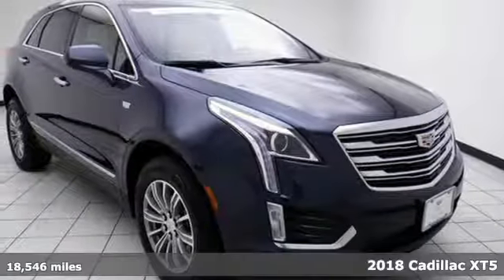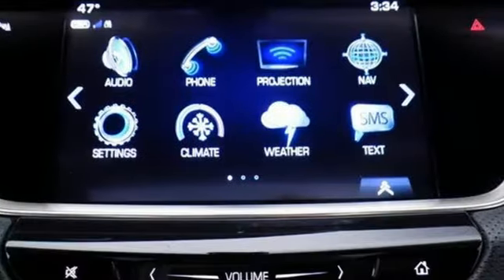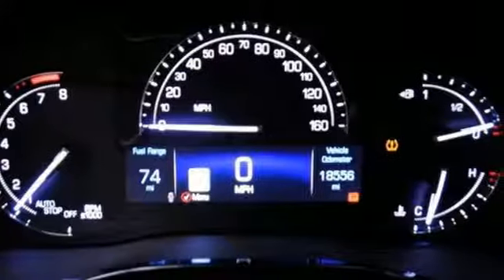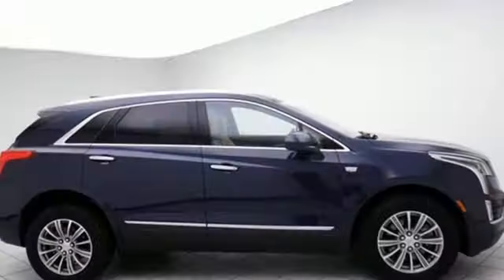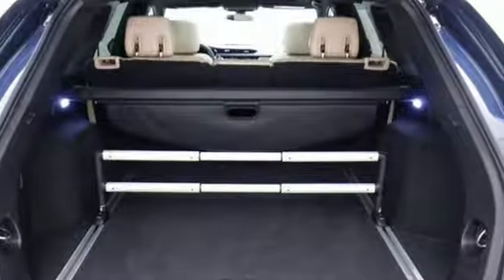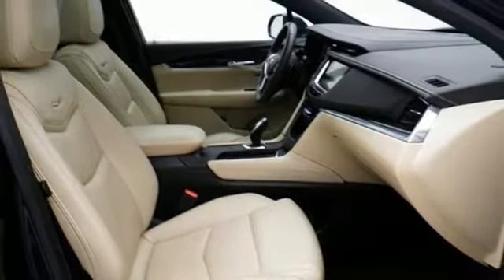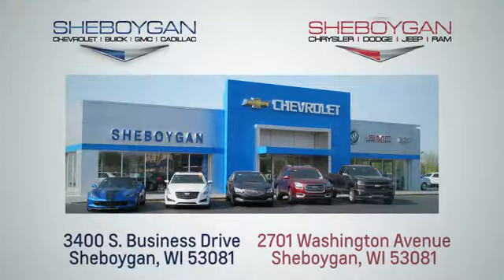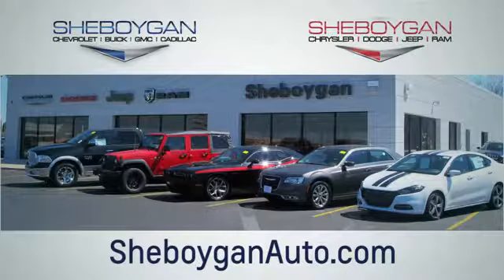Used 2018 Cadillac XT5 WISCONSIN, WI Z9027X - SOLD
Year: 2018
Make: Cadillac
Model: XT5
Trim: Luxury AWD
Engine: 6 Cyl. 3.6L
Transmission: Automatic
Color: Harbor Blue Metallic
Interior: Sahara Beige
Mileage: 18546
Stock #: Z9027X
VIN: 1GYKNDRSXJZ163039
New Price! Harbor Blue Metallic 2018 Cadillac XT5 Luxury One Owner, Accident Free History, 2 Sets of Keys, All Wheel Drive, 2-Way Power Driver Lumbar Control Seat Adjuster, 2-Way Power Passenger Lumbar Control Seat Adjuster, 8-Way Power Front Passenger Seat Adjuster, Automatic Dual-Zone Climate Control, Blind spot sensor: Lane Change Alert with Side Blind Zone Alert warning, Bose Studio Surround Sound w/14 Speakers, Driver & Front Passenger Heated Seats, Exterior Parking Camera Rear, Heated front seats, Heated steering wheel, Memory seat, Navigation System, Power Liftgate, Power moonroof, Radio: Cadillac User Experience w/Embedded Nav, SiriusXM Satellite Radio. Certified. Cadillac Certified Pre-Owned Details:* 172 Point Inspection* Vehicle History* Roadside Assistance* Limited Warranty: 72 Month/100,000 Mile (whichever comes first) from original in-service date* Transferable Warranty* Warranty Deductible: $50Three dealerships two locations, one goal to be your dealer! At Sheboygan Chevrolet Chrysler, we walk it, with pride! Our Sales personnel are non-commissioned, which means we pay their wages, not you! Sheboygan Chevrolet Buick GMC Cadillac in Sheboygan, WI, also serving Green Bay, Wausau, Madison, WI and Milwaukee, Appleton, WI, is proud to be an automotive leader in our area. Since opening our doors, Sheboygan Chevrolet Buick GMC Cadillac has kept a firm commitment to our customers. We offer a wide selection of vehicles, and hope to make the car buying process as quick and hassle free as possible.

Address:
3400 South Business Drive